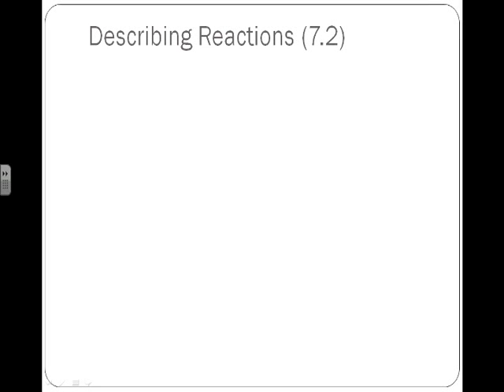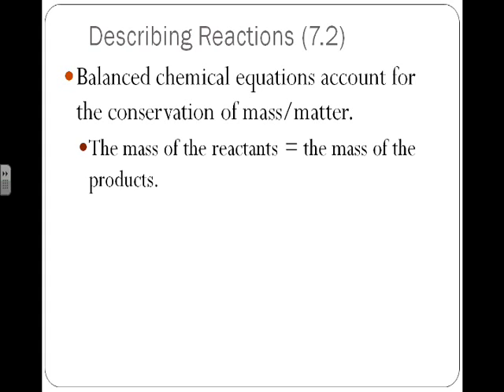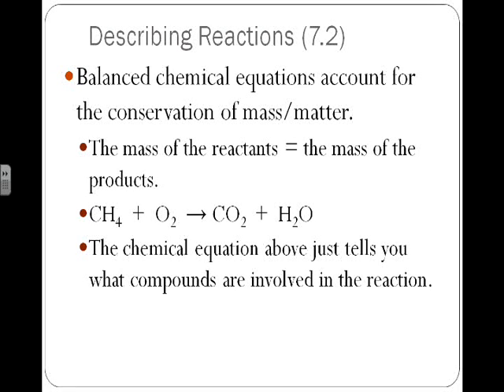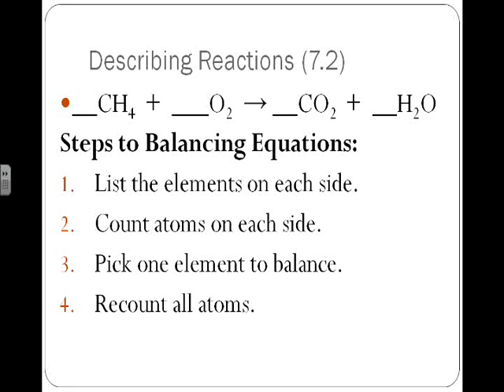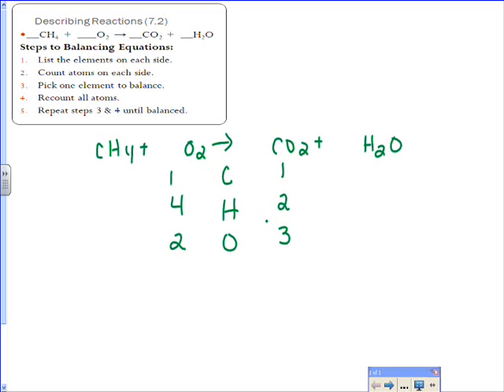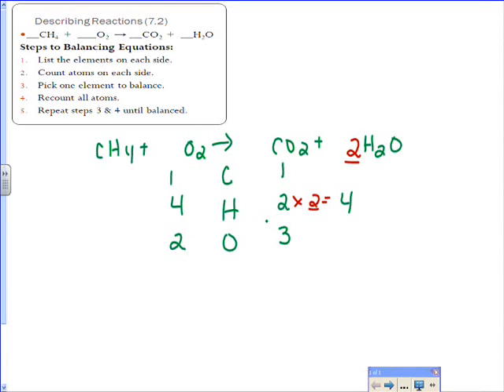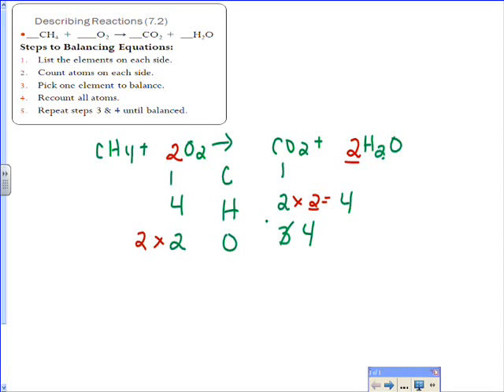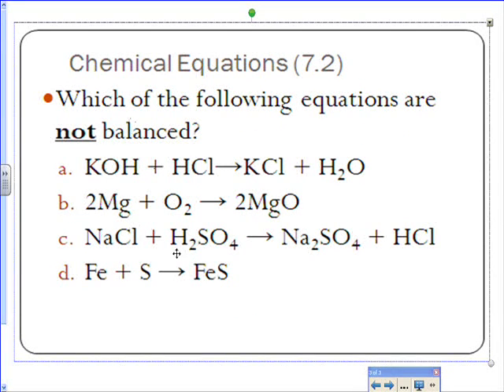Chapter 7 Balancing Equations